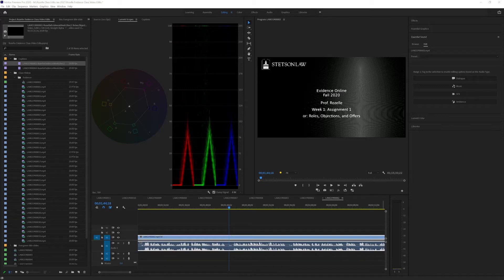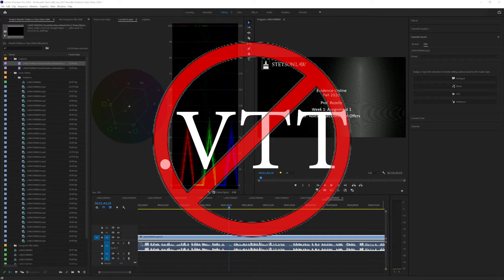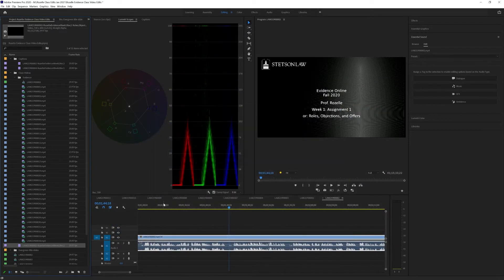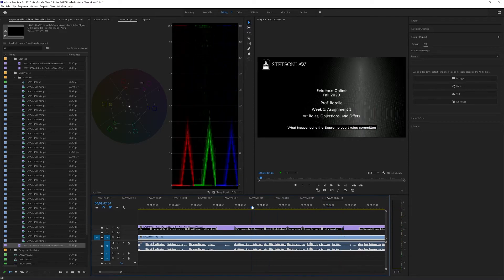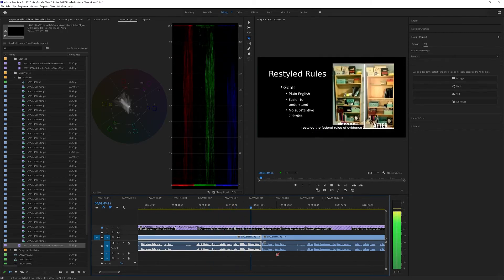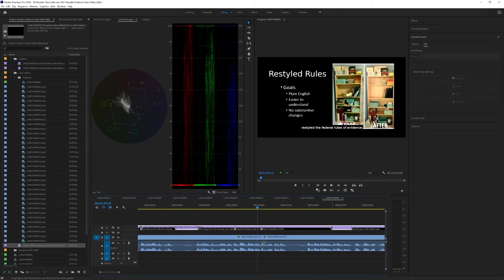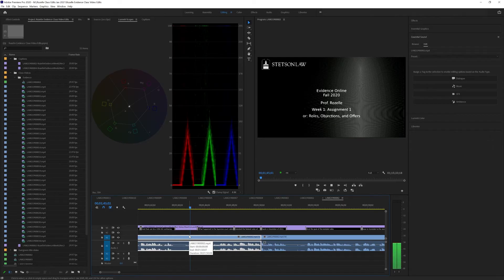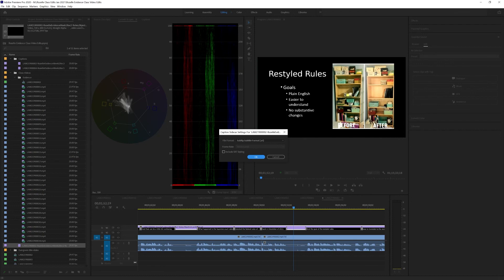Premiere Pro: Re Timing, Re Editing Captions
For anyone needing to re-edit a video and then edit the caption track to match the edits you made to the video in PPro version 14. UPDATE: In the upcoming 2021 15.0 version of PPro, the caption workflow has been completely changed and is FAR better than before. Happy editing.